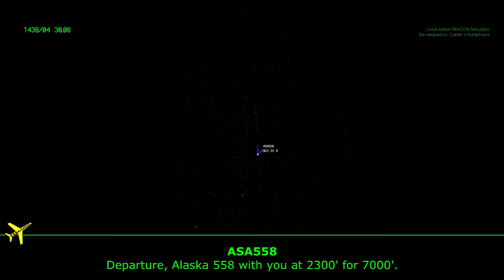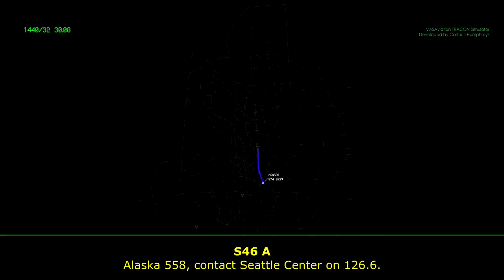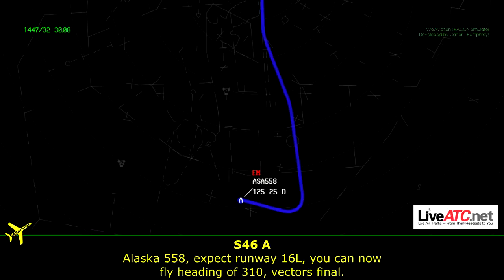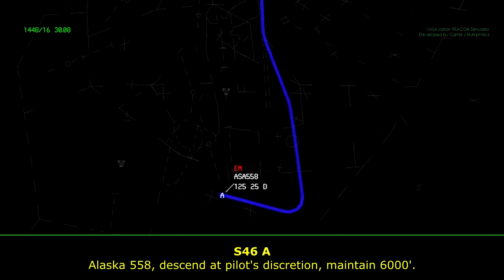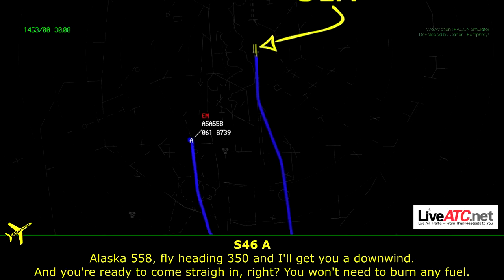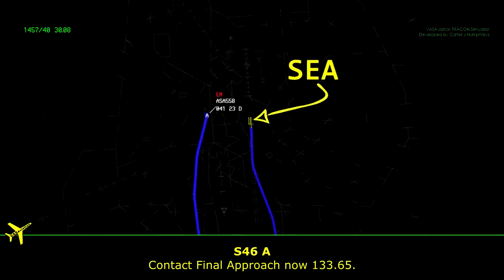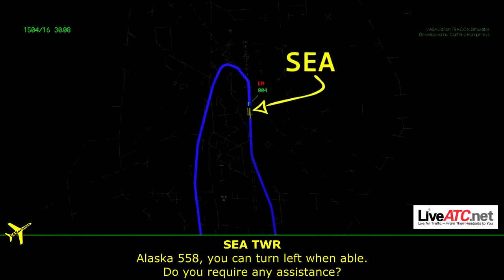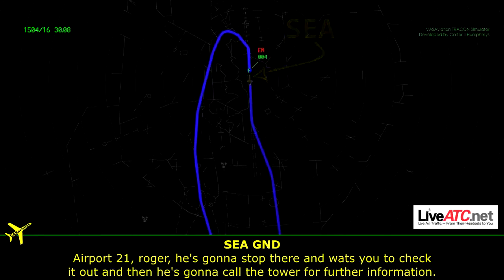Alaska B739 ENGINE COWLING SEPARATES MID-AIR | Emergency return to Seattle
22/AUG/2022
Alaska Airlines B739 performing flight from Seattle to San Diego was climbing when the left engine cowling separated causing severe vibrations and prompting the crew to return.